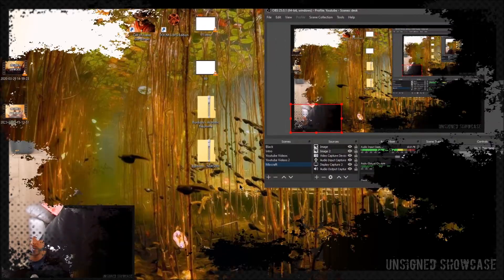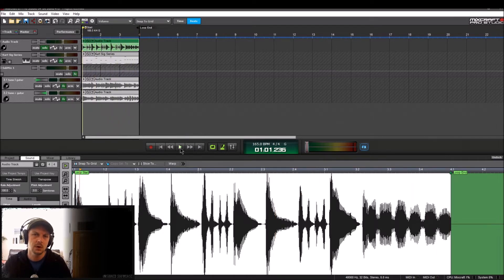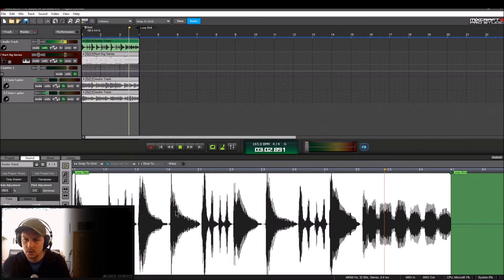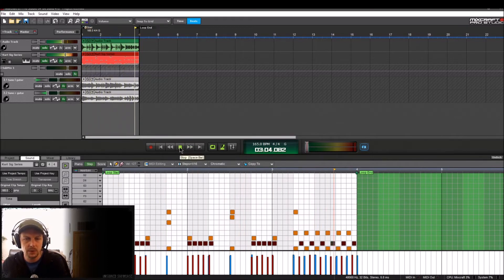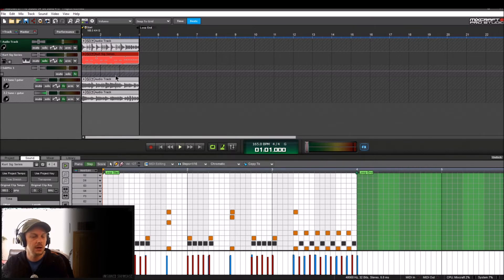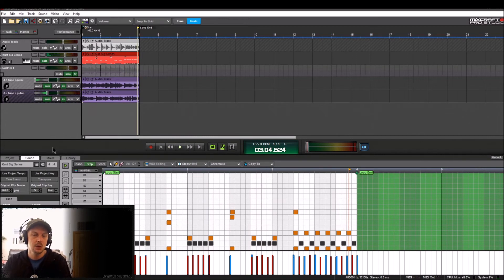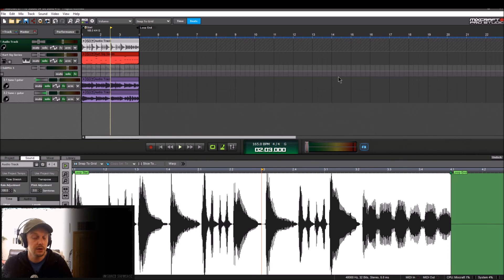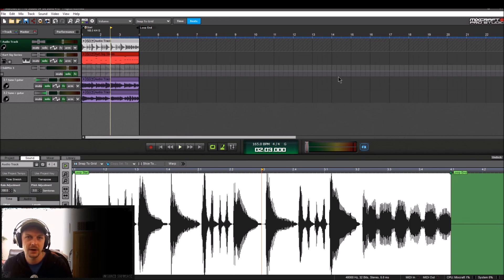Tips On How To Create Technical Ideas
Hopefully this is useful for folks wanting to create Grindcore/Mathcore type stuff.